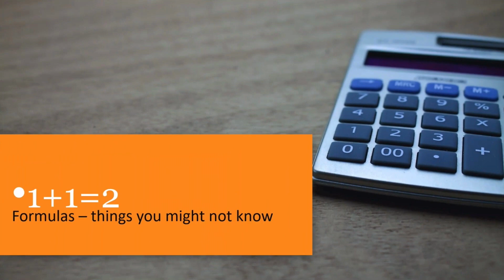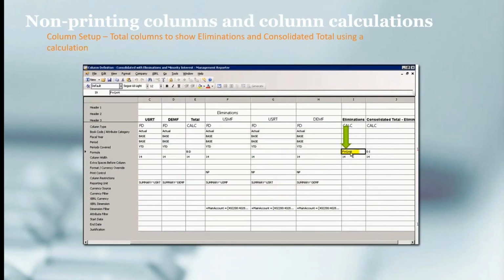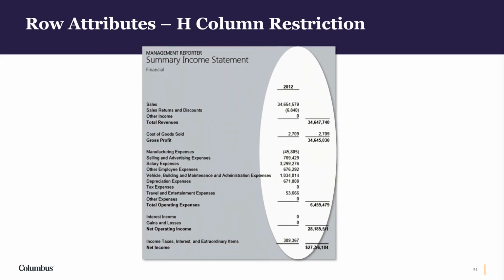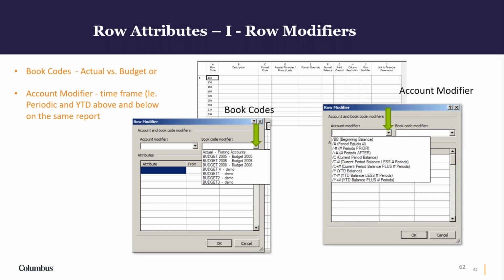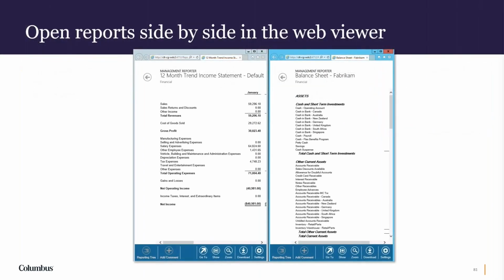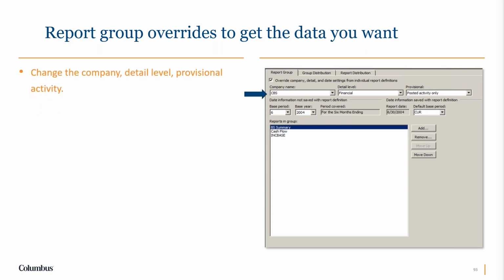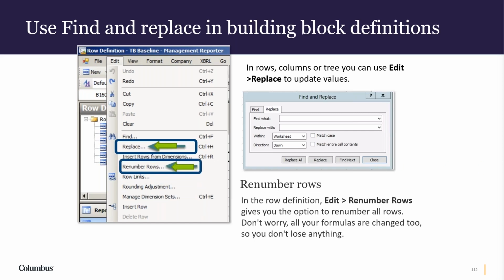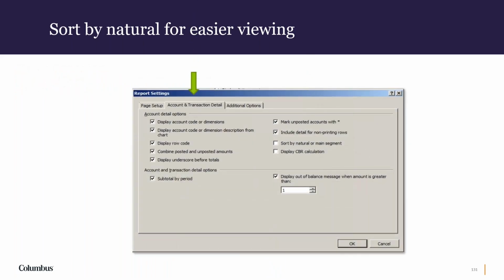Management Reporter Tips and Tricks Microsoft Dynamics Tips and Tricks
Watch webinar to know report design, shortcuts and report distribution tips in a fast-paced format that will help you get more out of your solution.